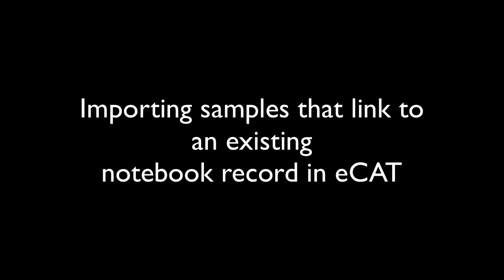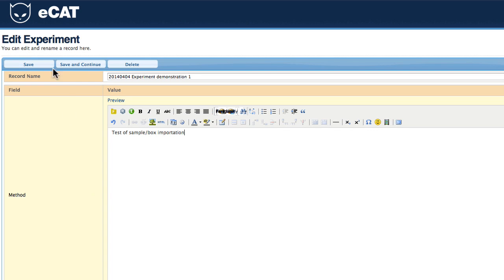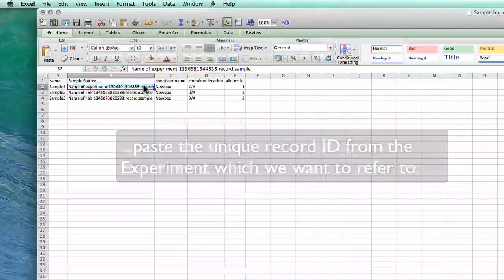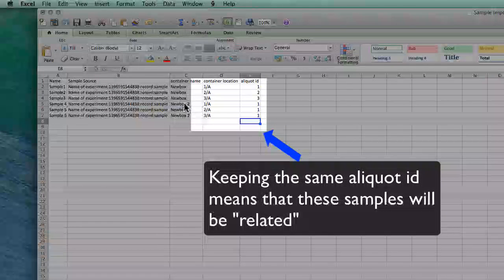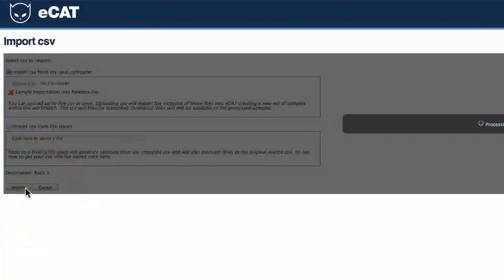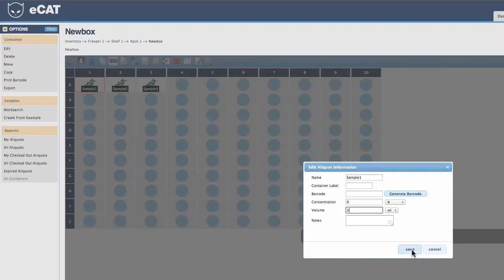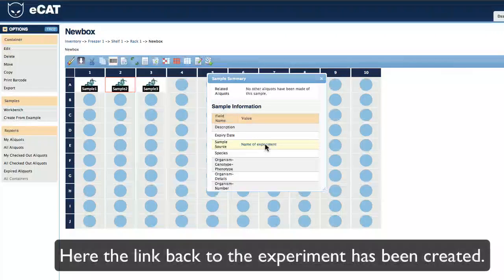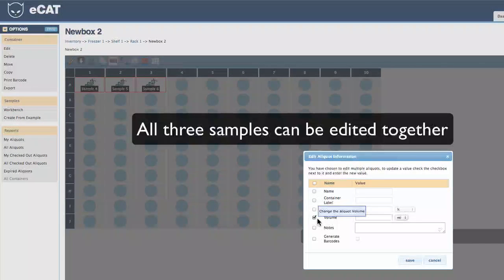Importing samples into eCAT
Short video on how to import Sample Records into the eCAT inventory system with links/references back to an experimental record.